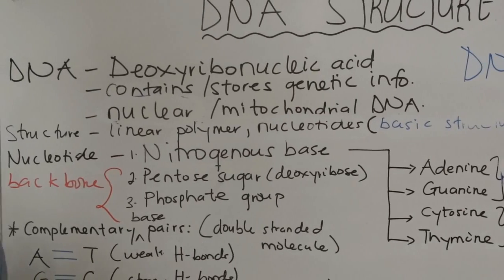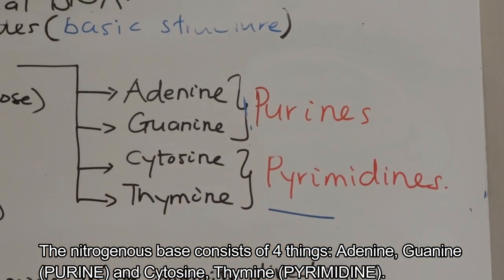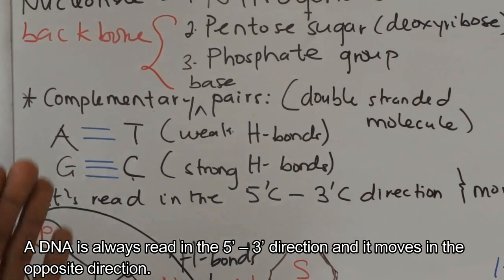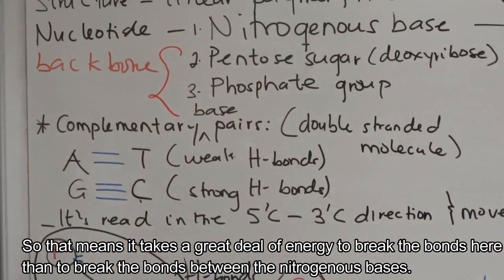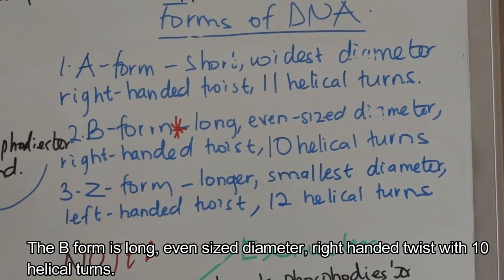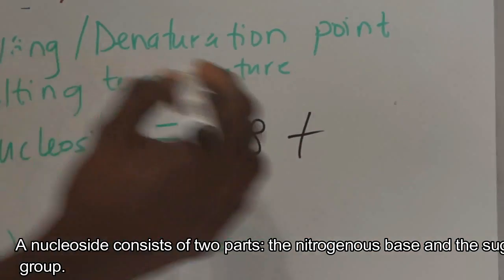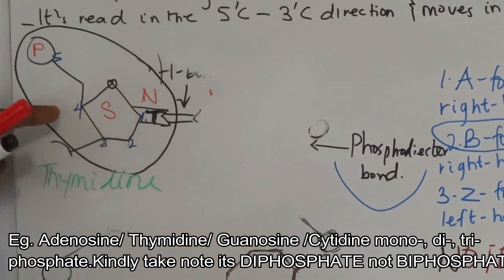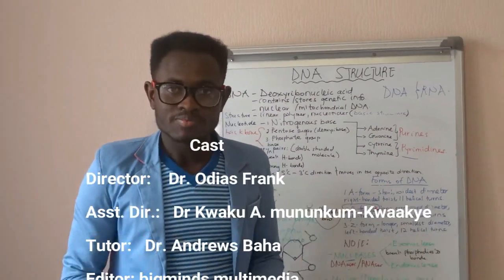DNA STRUCTURE made easier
Simplifying the structure of DNA and making it easier to understand.